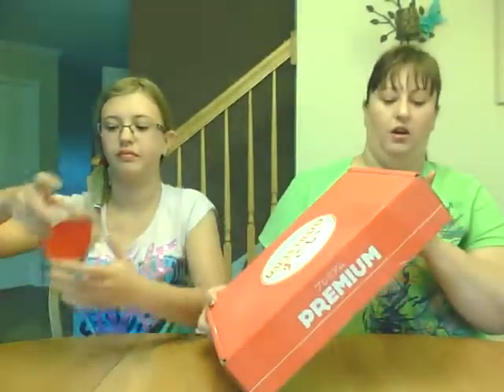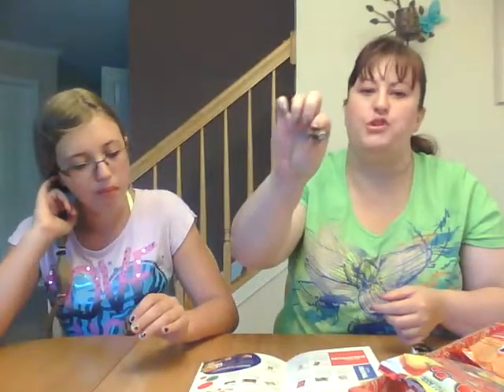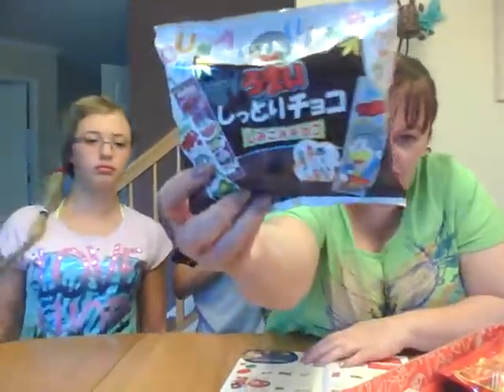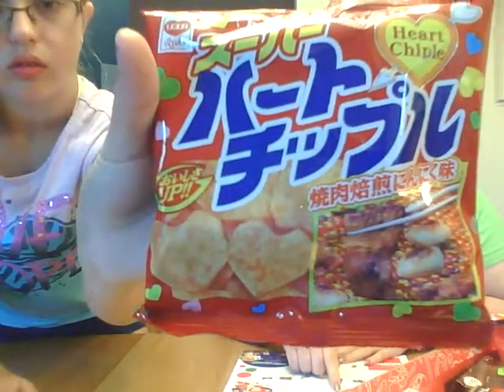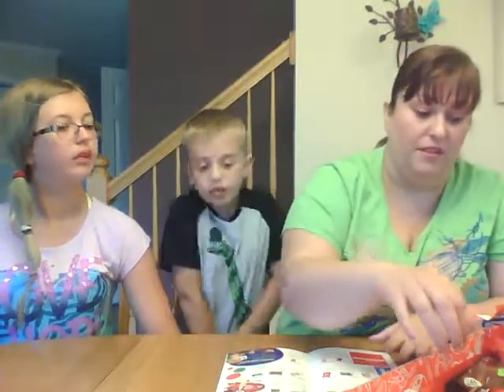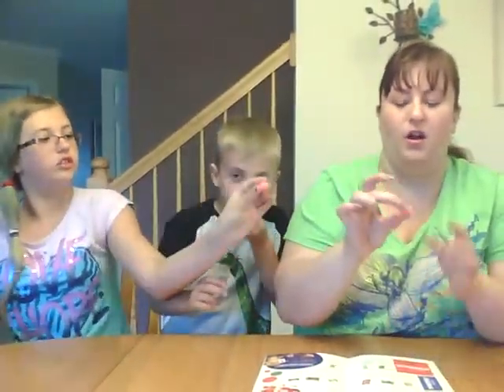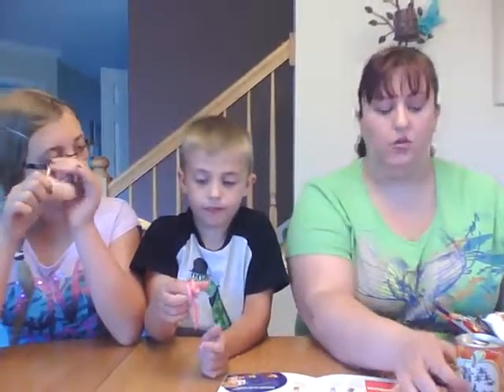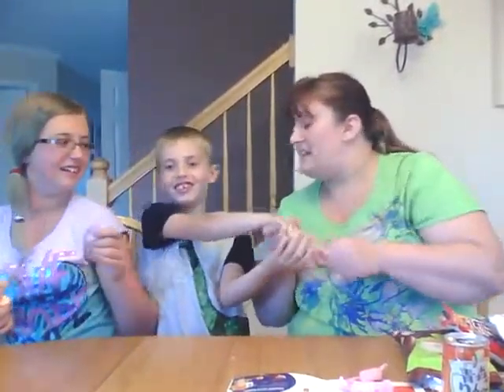Japan Crate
Japan Crate- 3 boxes- $12, $25, $30 I am reviewing the $30 Premium Box